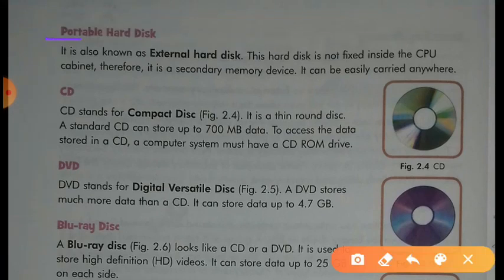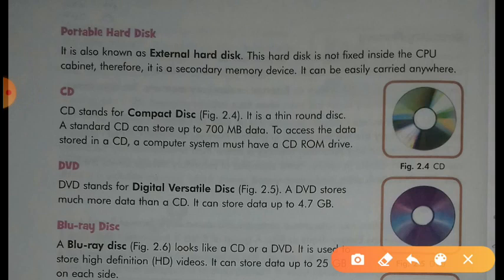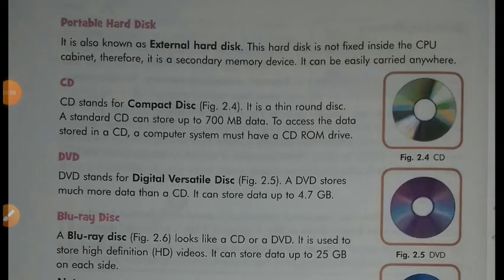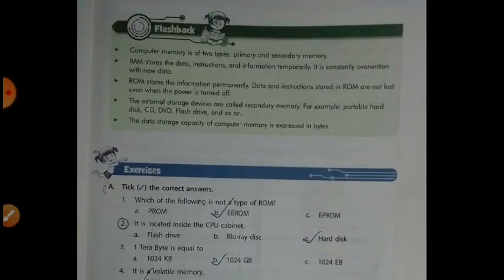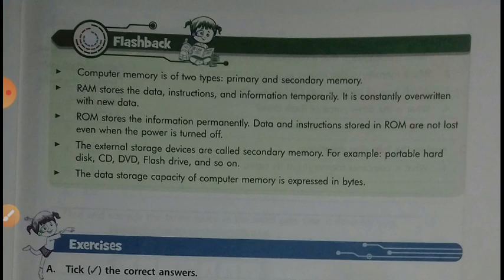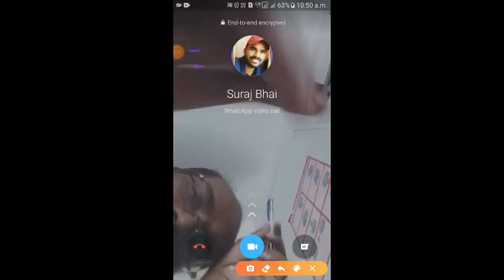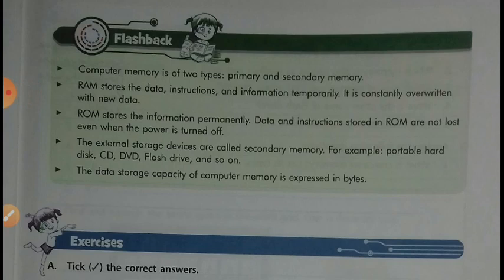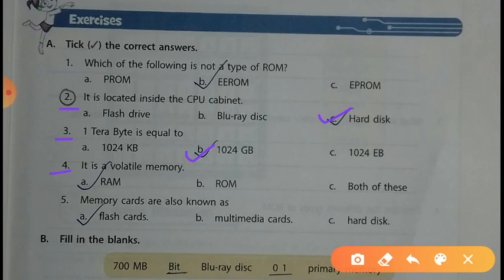Class 4 com revision